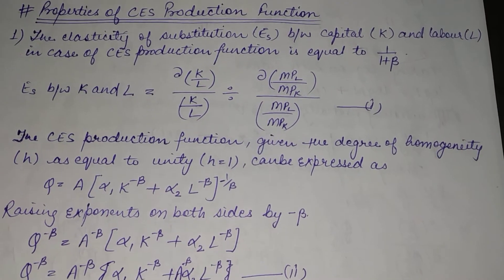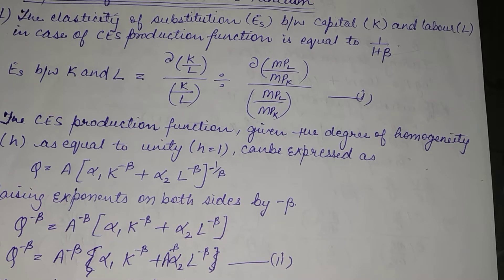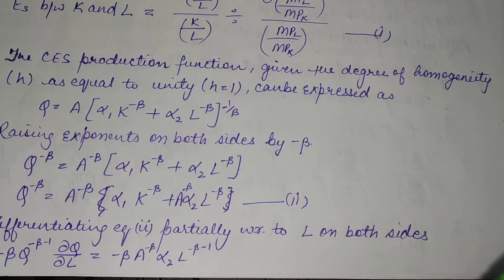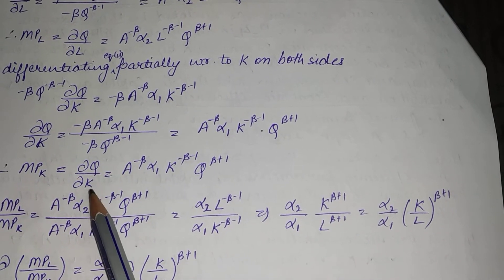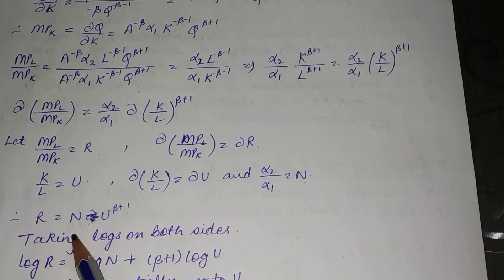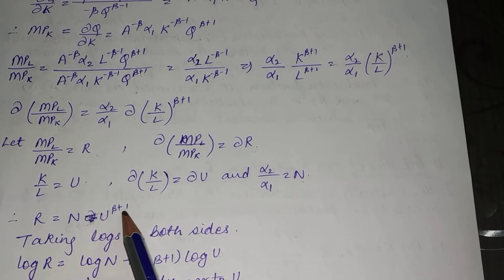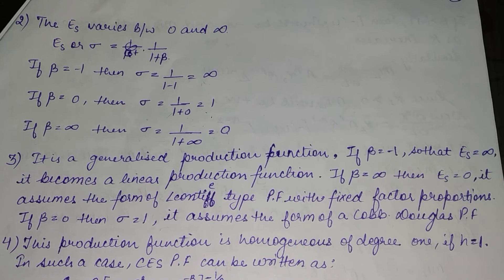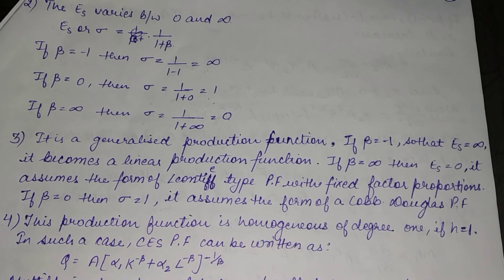Micro economics- properties of CES production fuction part -1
Hello friends
In this video I will be explaining you about the properties of CES production function.